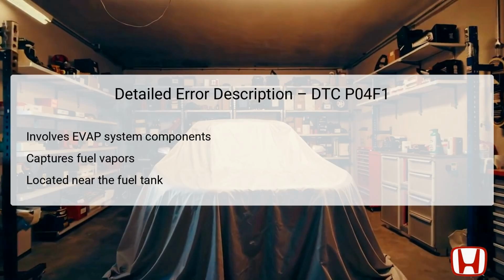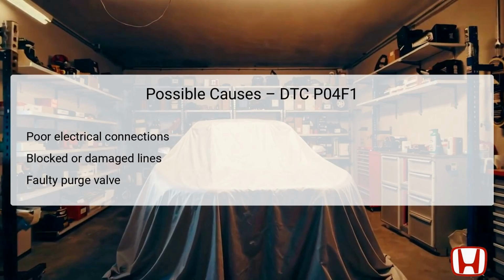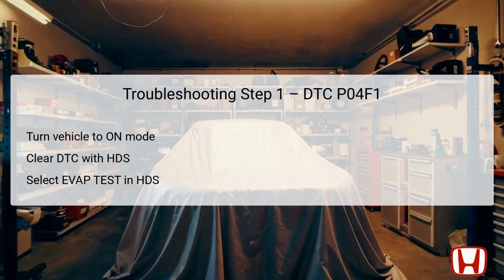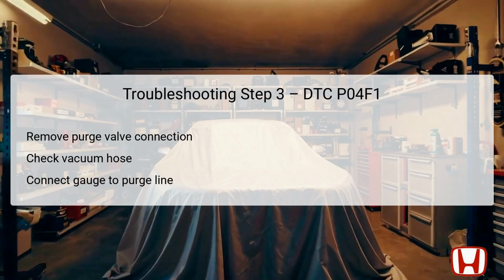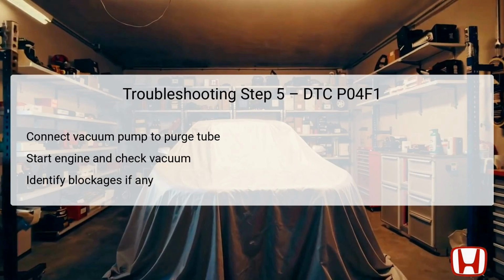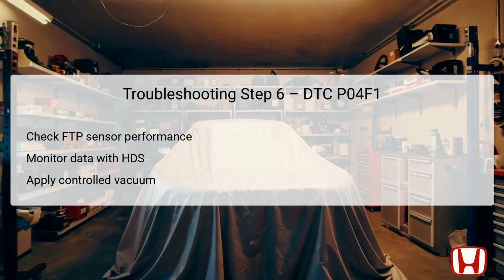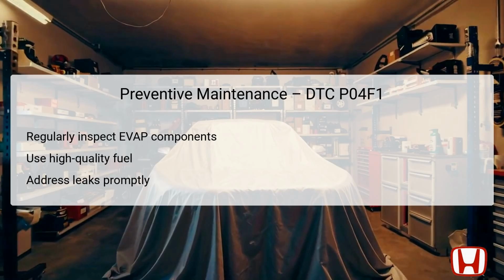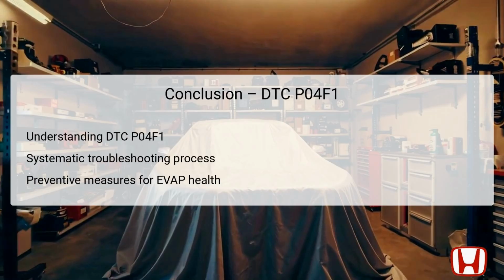DTC P04F1: EVAP System Low Purge Flow Detected - Honda Civic 2016-2021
Join the STEP Diagnostics early access list:
​ In this video, you'll learn about the diagnostic trouble code (DTC) P04F1, which indicates low purge flow in the EVAP system of 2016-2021 Honda Civics. We’ll guide you through the essential components of the EVAP system, common causes, symptoms, and a systematic troubleshooting process to diagnose and fix the issue effectively, ensuring optimal vehicle performance and compliance with emissions standards.